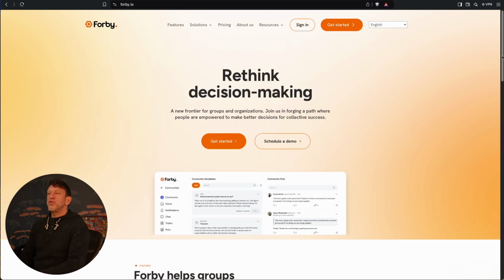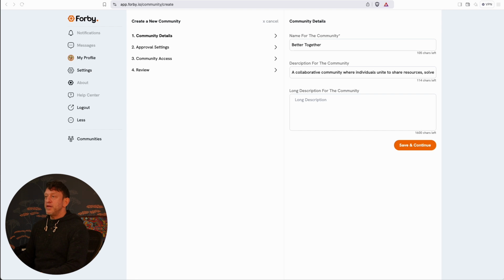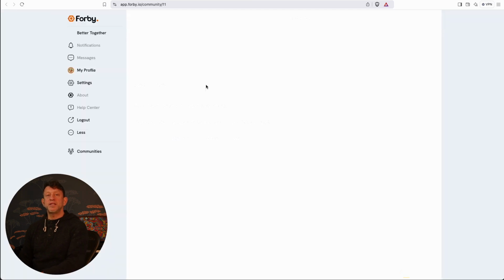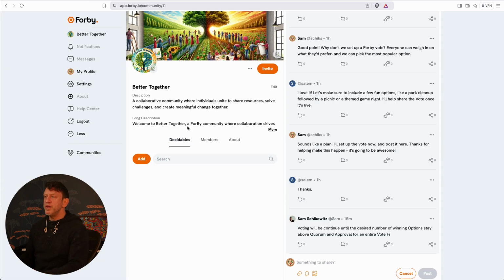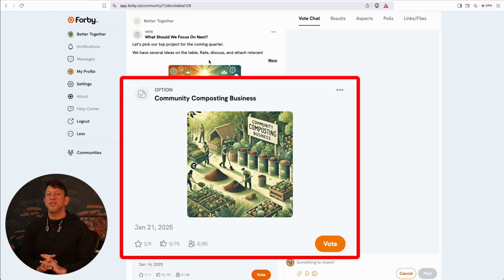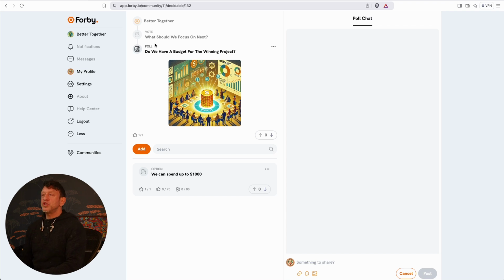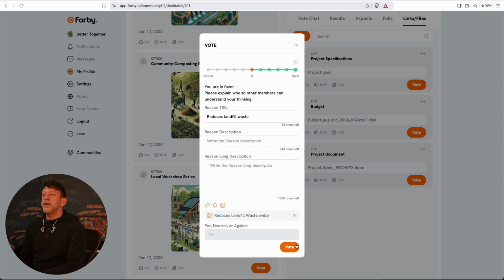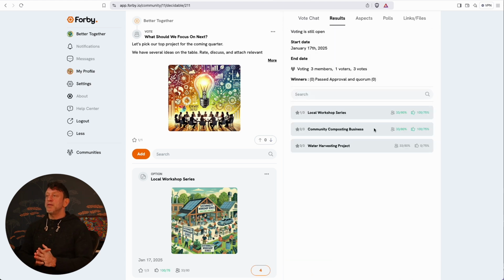Forby Alpha Walkthrough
00:00 Introduction
00:55 Creating an Account
01:50 Communities
03:05 Creating a Private Community
03:34 Community Settings
04:46 Adding Members
05:15 Community Chat
06:16 Example Chat
07:04 Topics
07:15 Decidables
08:02 Creating a Vote
09:23 Rating Systems
10:08 Adding Options
10:50 Vote Chat
11:41 Vote Sub-Polls
12:49 Links and Files
13:24 More Options
13:46 Voting and Prioritization
15:14 Reasons
16:01 Option Sub-Polls
16:27 Option Links and Files
16:58 Aspect Poll
17:32 Results Snapshot
17:52 Revote
19:19 Reach out to me!
20:08 The Future of Forby
21:30 Investment